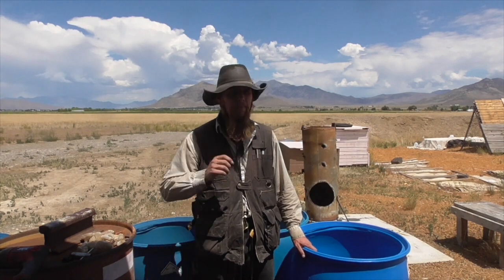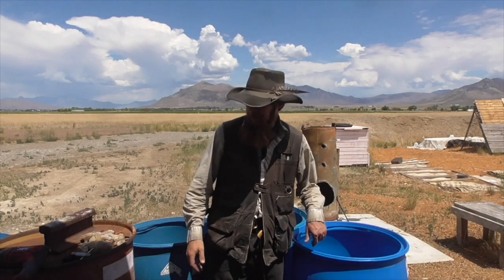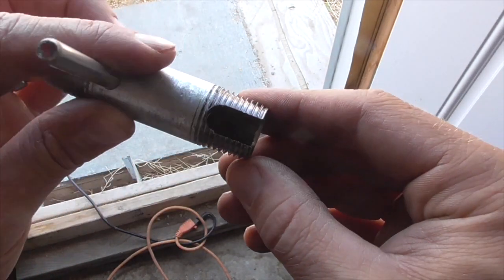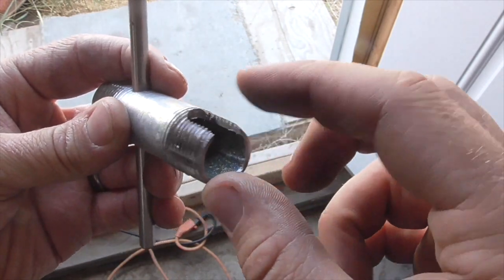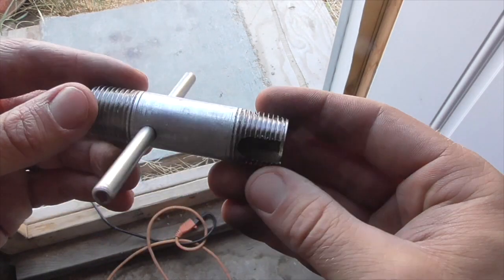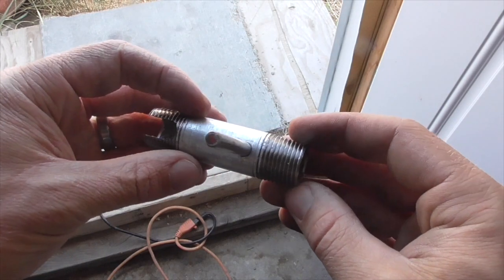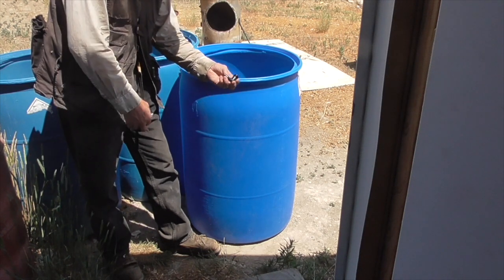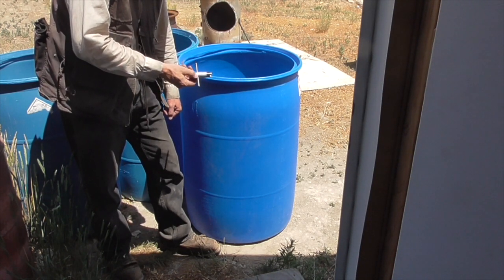Simple Trick for Cutting Pipe Threads in Plastic (TIS334)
The Idahoan shares a very simple, easy way to make a threading tool for cutting pipe treads into soft materials like plastic.